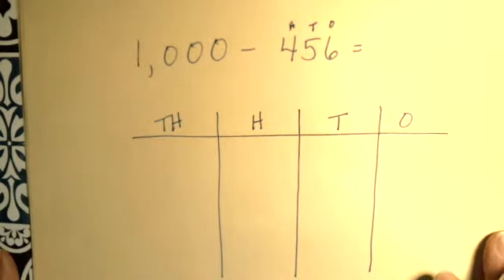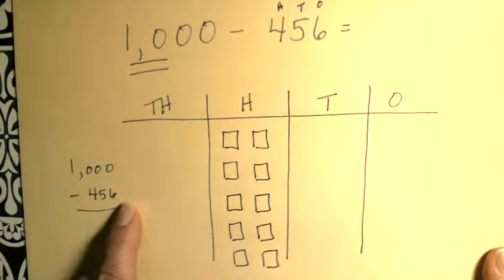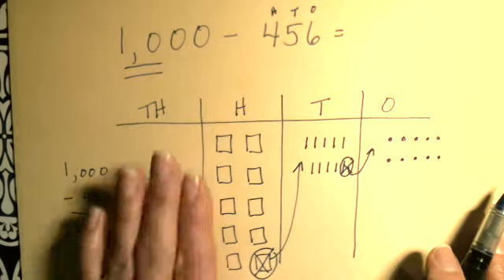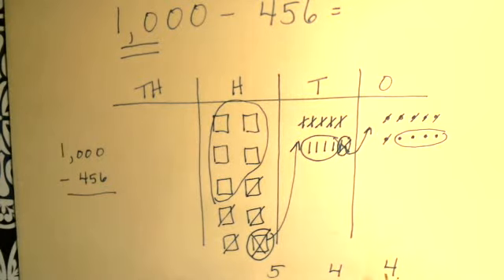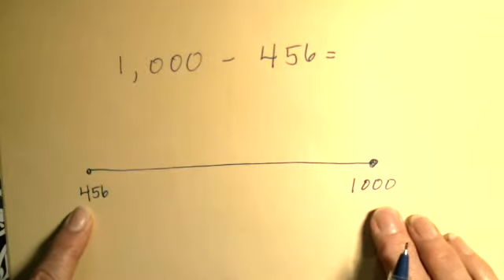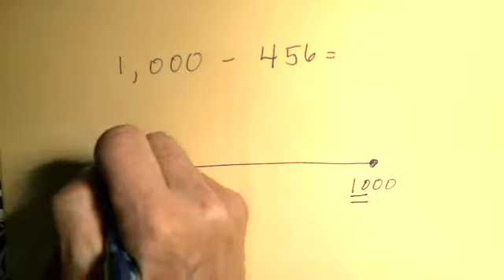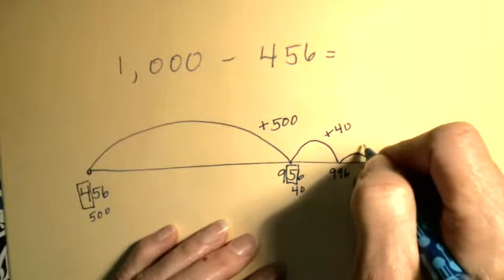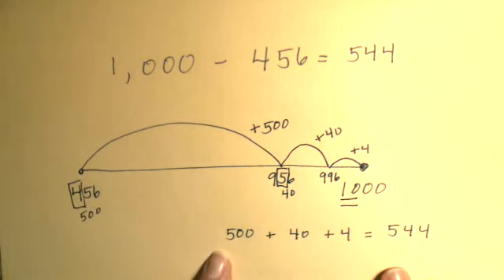Subtracting From 1000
This video models how to solve a subtraction problem using a place value chart and a number line.